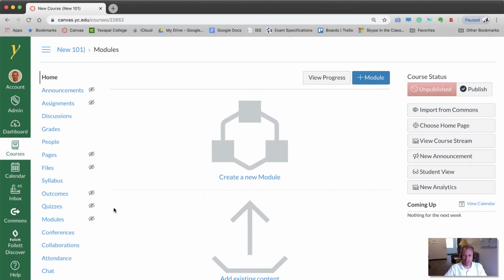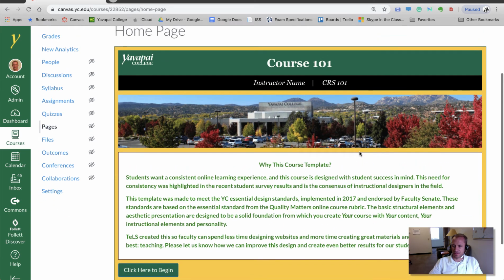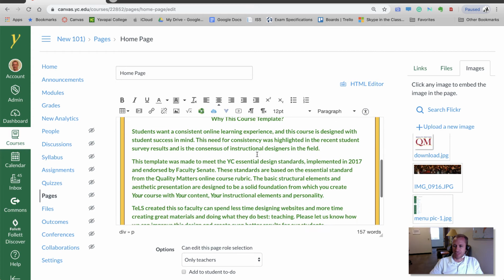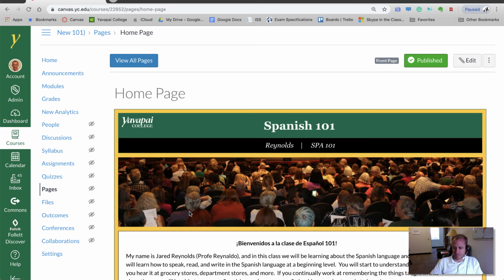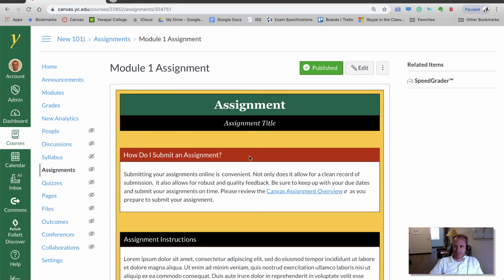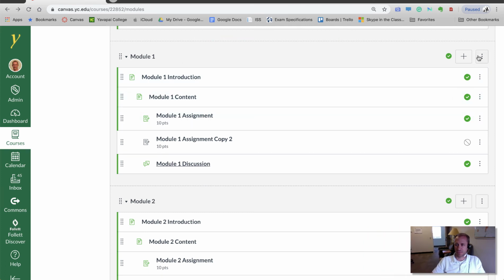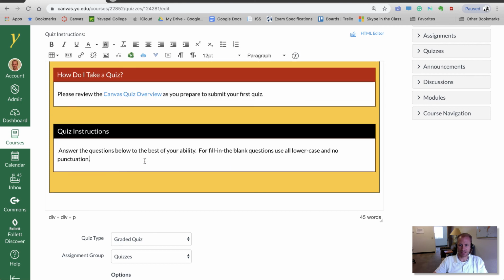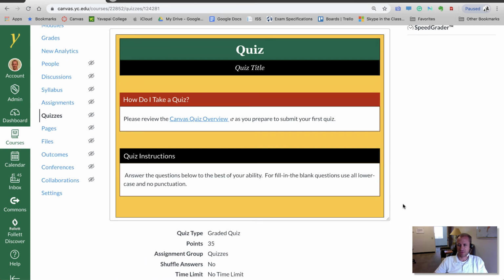YC Canvas Template Video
This video shows YC instructors how they can build courses using a template in Canvas.